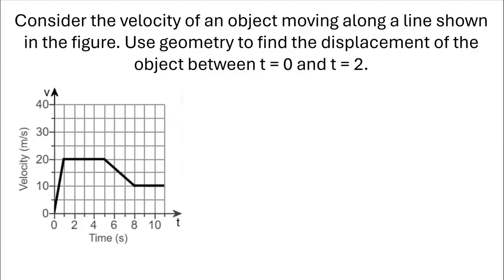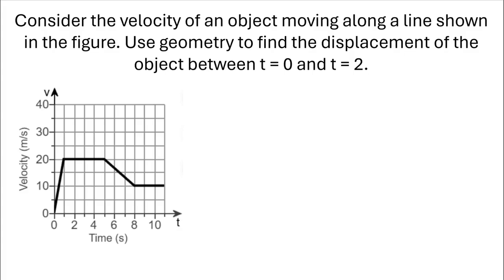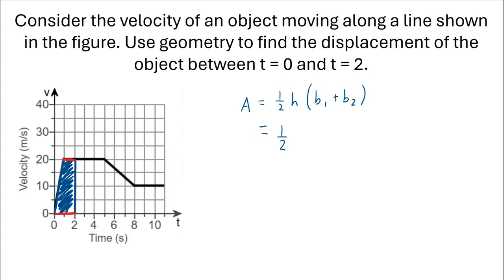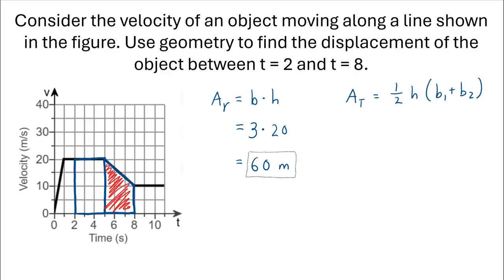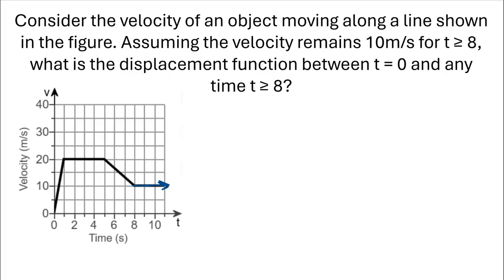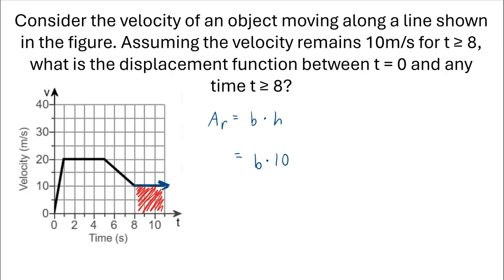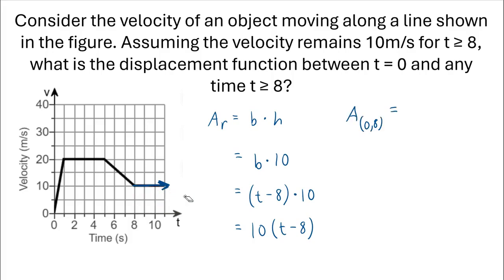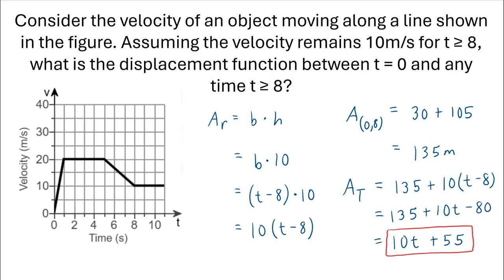Displacement Using Geometry